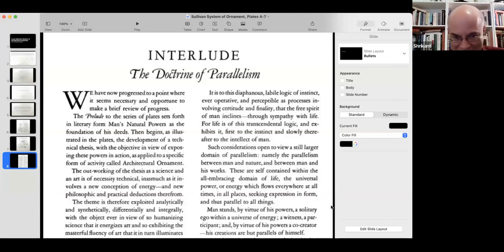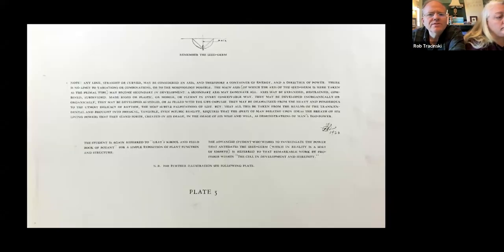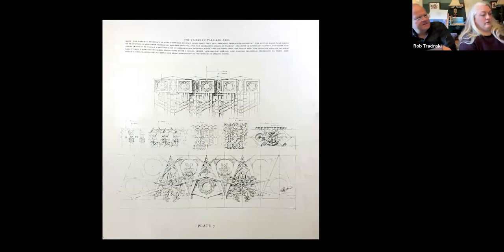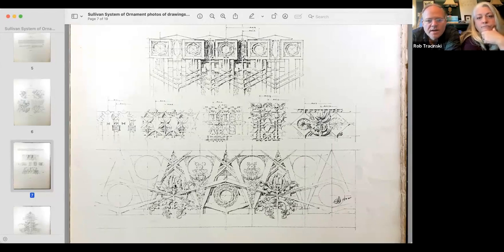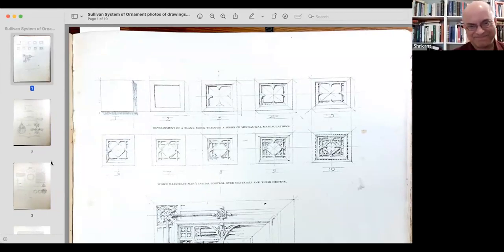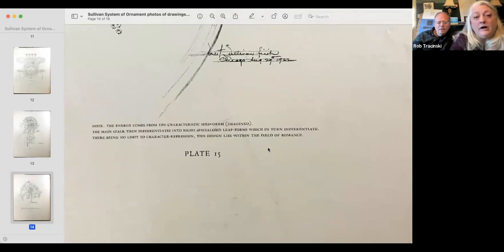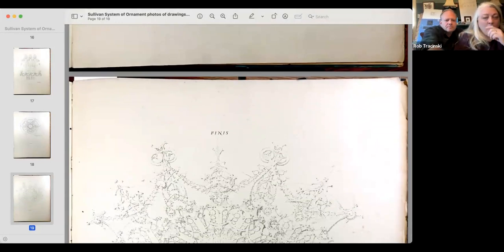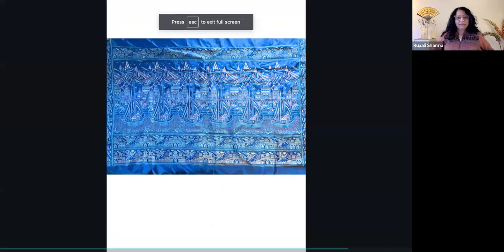Louis Sullivan's A System of Architectural Ornament - Interlude: The Doctrine of Parallelism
The Doctrine of Parallelism

How does Form Follow Function? Learn from the master himself how to design. Join us in reading and discussing Louis Sullivan’s masterpiece: A System of Architectural Ornament: According with a Philosophy of Man's Powers.

Panelists: Sherri and Rob Tracinski, Rupali Sharma, Joia and Maritza.

This will be a deep and memorable dive into the richness and fecundity of this profound work. Don’t miss it!

Meetup 1: Precursors of Sullivan
Meetup 2: Inorganic & Organic
Meetup 3: Plates 1 & 2 plus drawing
Meetup 4: Plates 3 & 4 plus drawing
Meetup 5: Plates 5 to 8
Meetup 6: Parallelism & it’s instances in plates studied
Meetup 7: Plates 10 to 20
Meetup 8: What did you learn from Sullivan’s System?
See all our Louis Sullivan videos here: